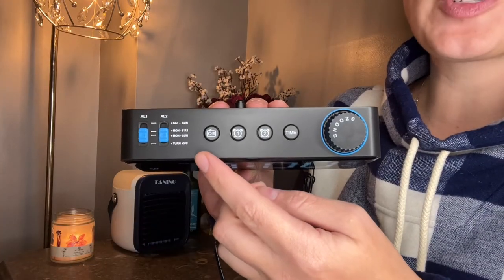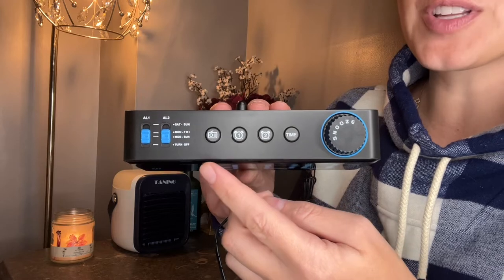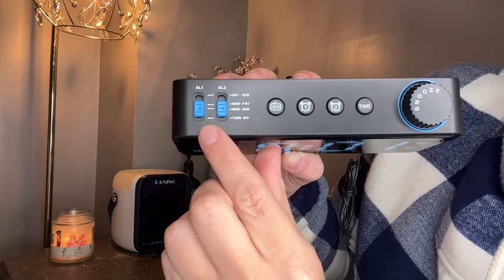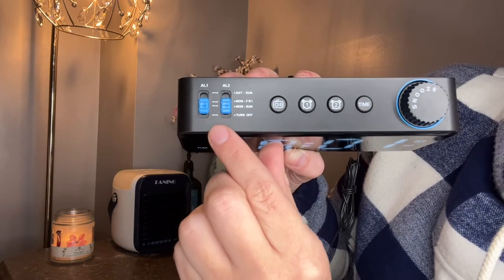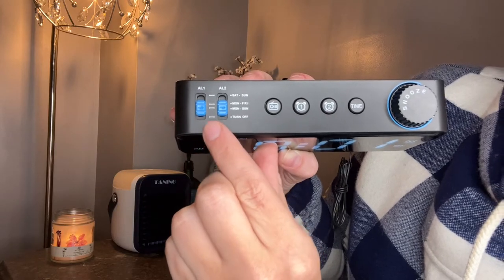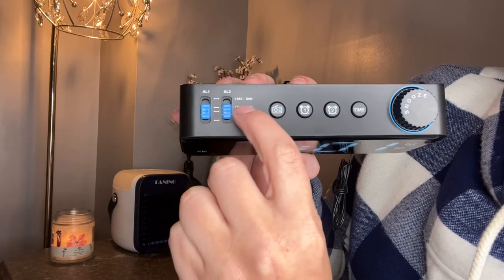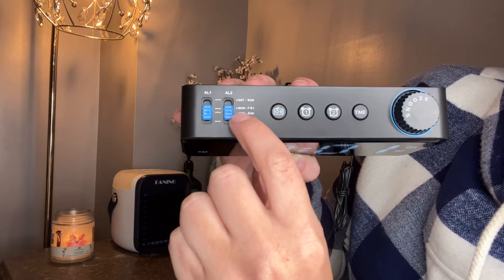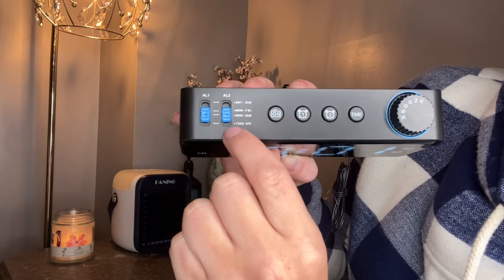Review of Digital Alarm Clock Radio for Bedroom - 0-100% Dimmer, FM Radio with Sleep Timer